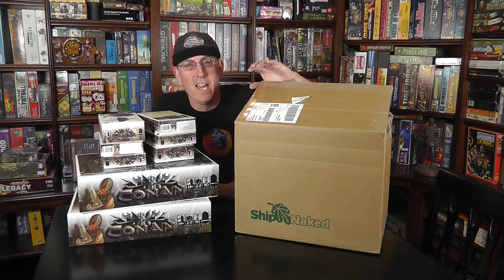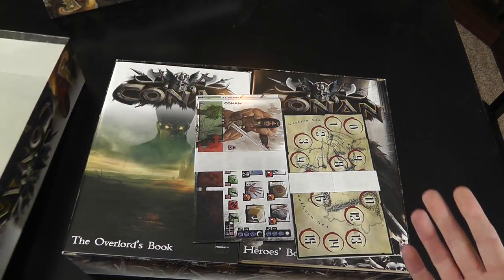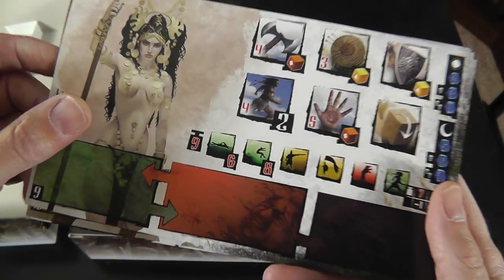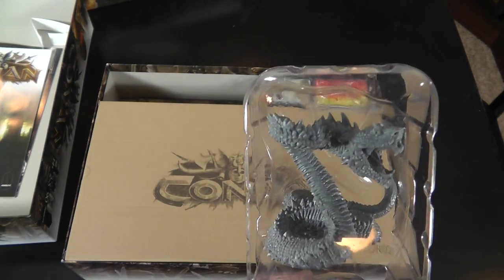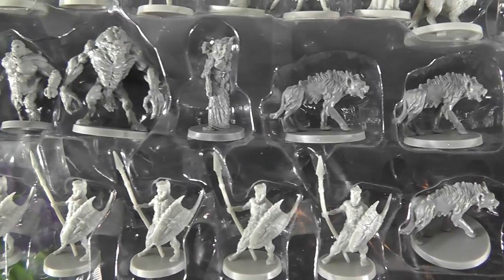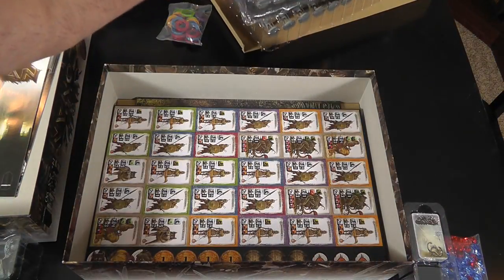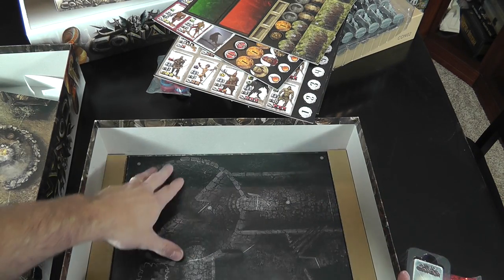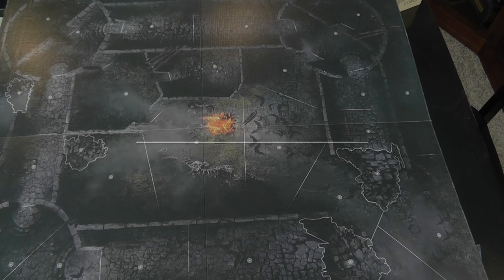Board Game UN-BOXING of 'CONAN' with The Chief from Bonding With Board Games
Conan KS has arrived.  This video covers the unboxing of the base game.